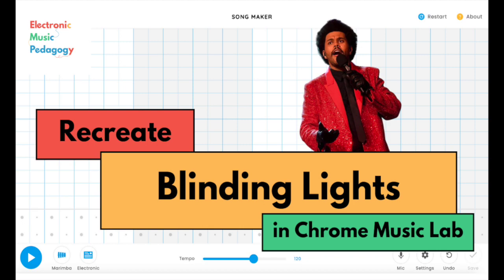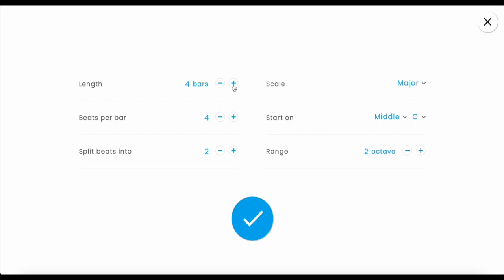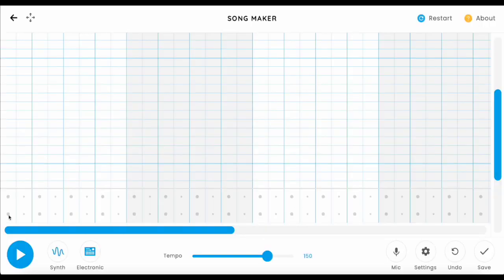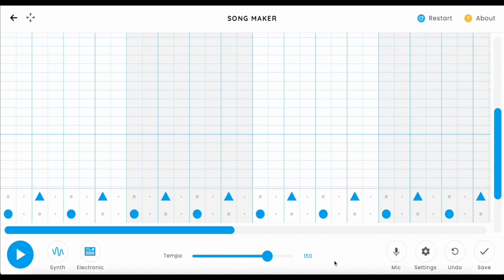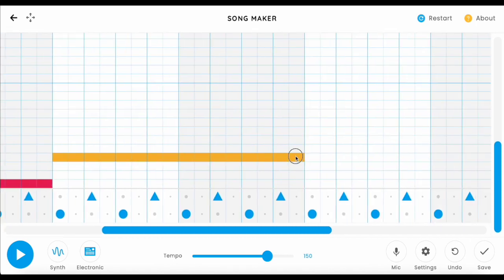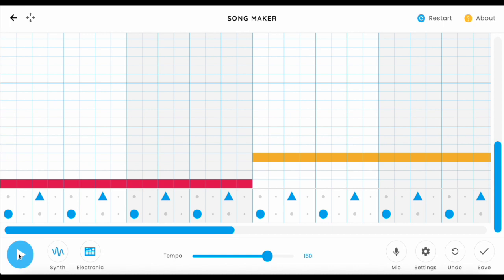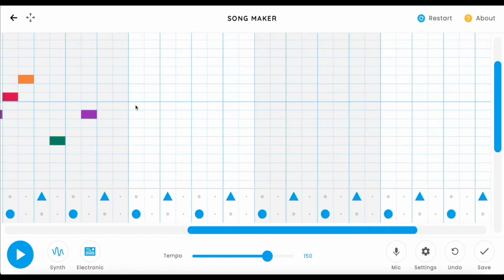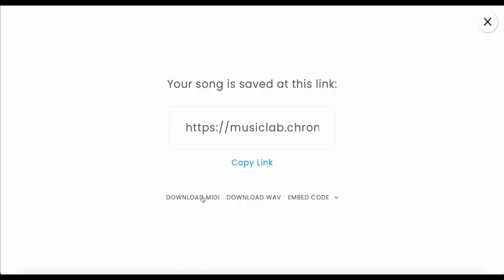Learn how to recreate Blinding Lights in Chrome Music Lab Song Maker